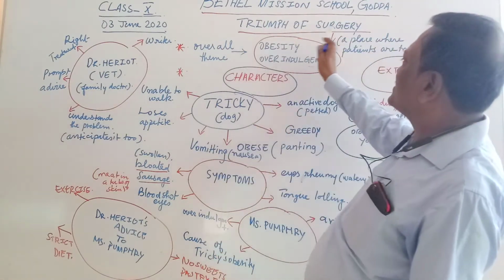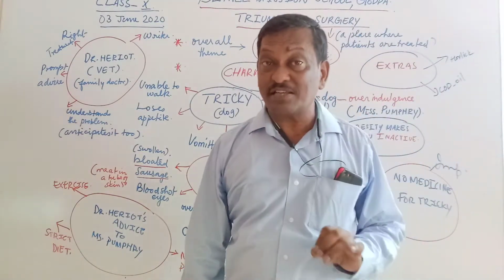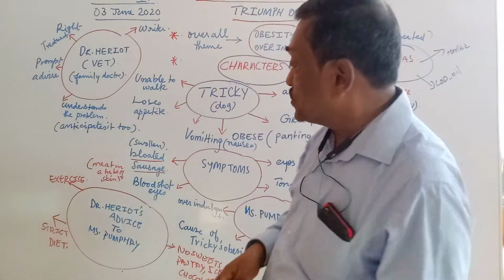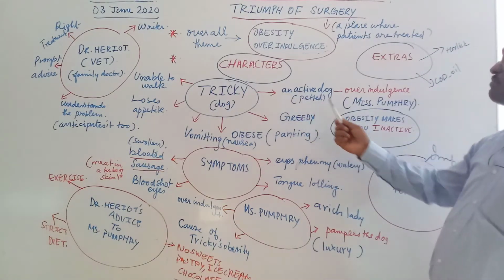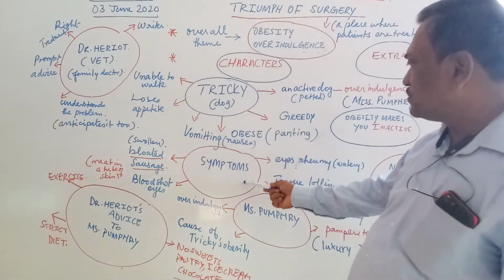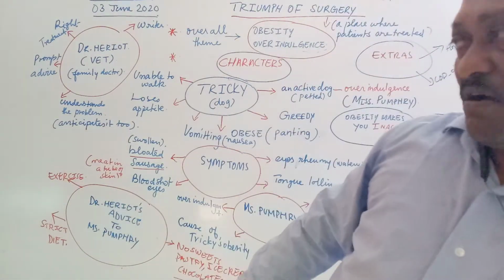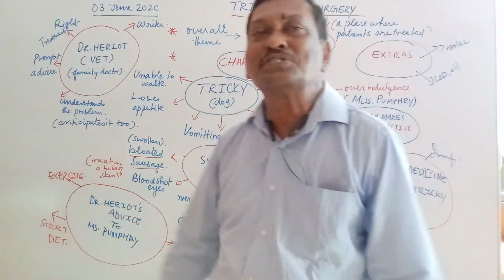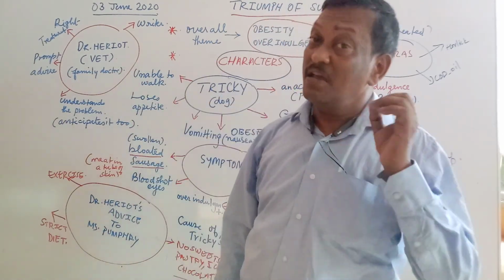Class X English NCERT The Triumph of Surgery Part 1